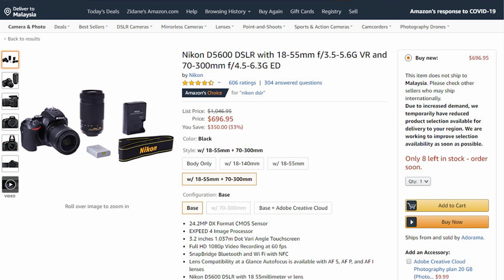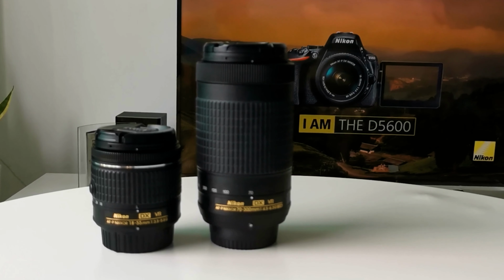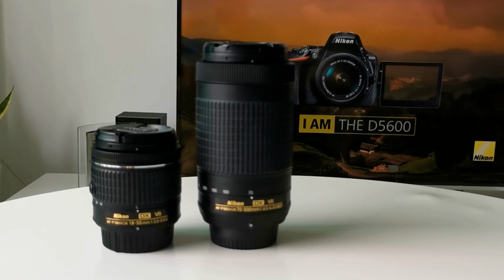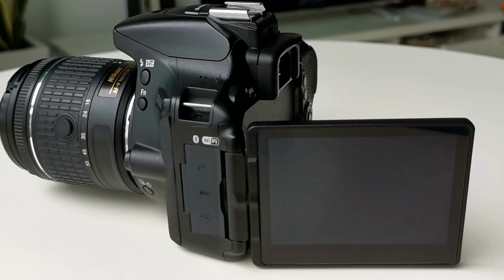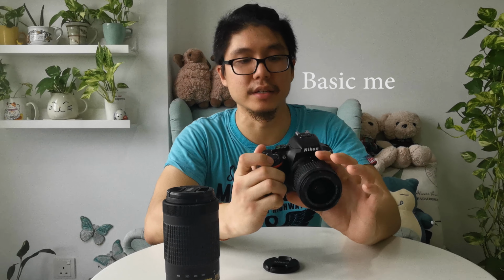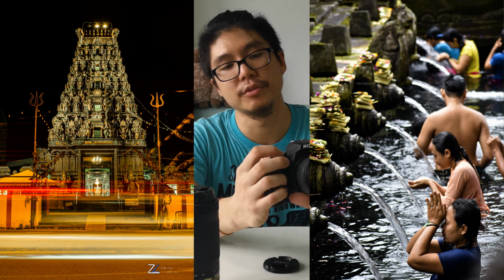Nikon D5600 conclusion after my 3 years experiences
Hi all, Welcome to my first episode, I guess you can tell, cause I am nervous in this video, first time speaking english in front of camera, I still can feel I have the Chinese accent.I will practice my english! Lol. This video is about my 3 years experiencing on the D5600.I bring this camera to travel, hobby and commercial purpose, so here's my short conclusion. If you have any question about this camera.

Where is the place that you die hard to wish to travel?

My gears list :

Main camera : Nikon D5600
Gimbal : Dji Ronin S
Drone : GoPro Karma Drone
Action Cam : GoPro Hero 6
Wide Lens: Nikon AF-P Nikkor 18-55mm F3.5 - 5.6G VR (kit lens)
Zoom Lens : Nikon AF-P Nikkor 70-300mm F4.5-6.3G VR
Prime Lens : Nikon AF-S Nikkor 35mm 1.8G

The entire video footage is taken by HuaWei P30 non pro